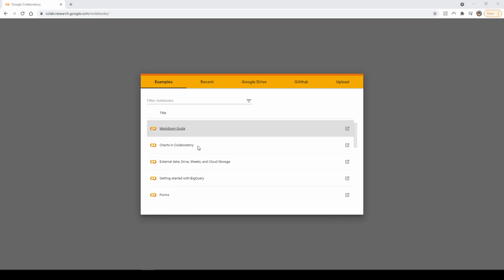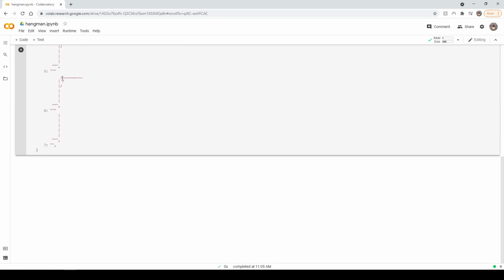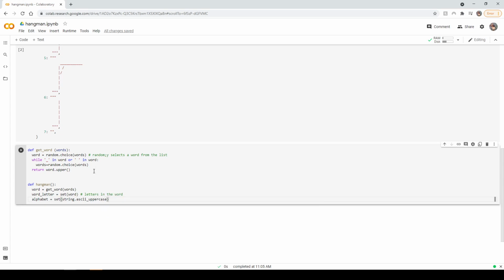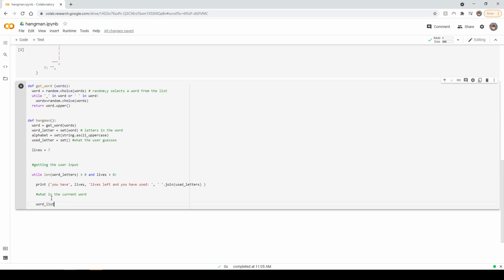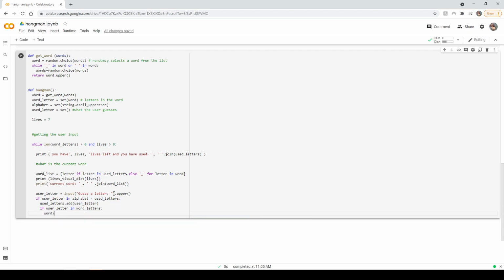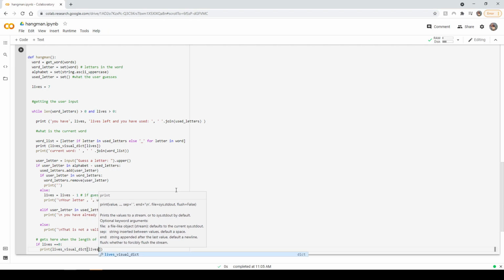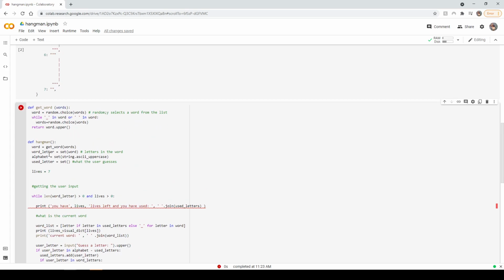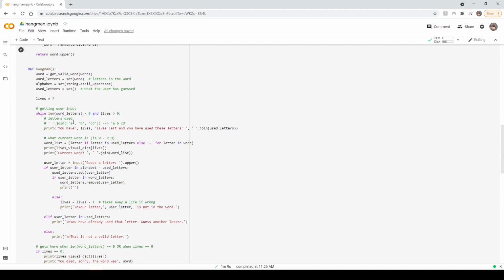Python 101 | Hangman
Python 101

Create a game where the computer picks a random word from a list of pre-determined words and you have 7 guesses to get it correct.

This course will give you a full introduction to all of the core concepts in python. Follow along with the videos and you'll be a python programmer in no time!